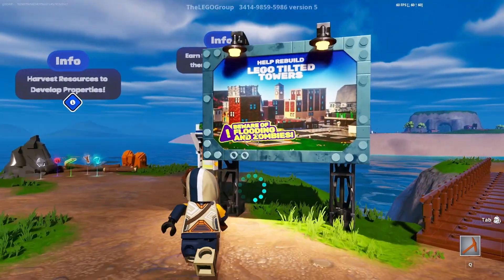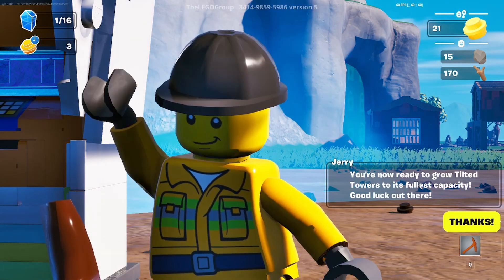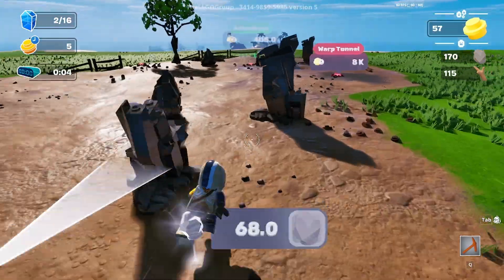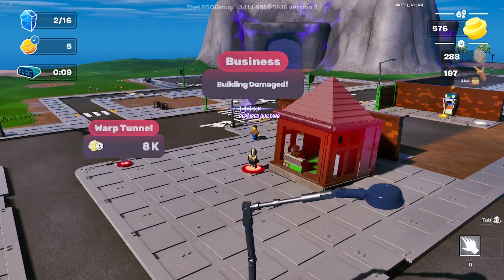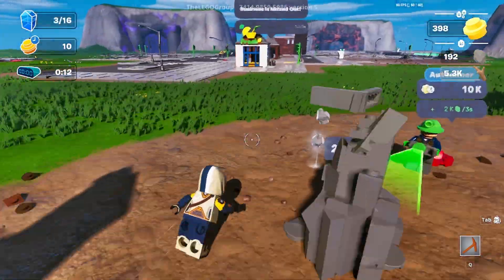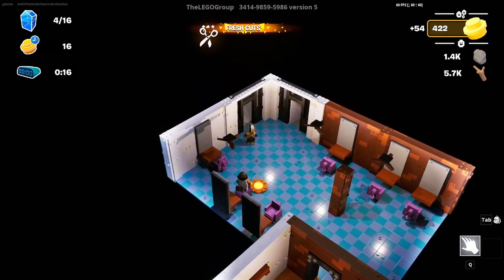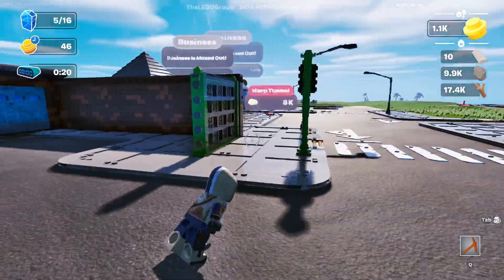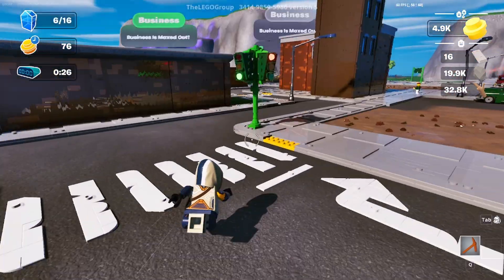Building Tilted Towers in Lego Fortnite!